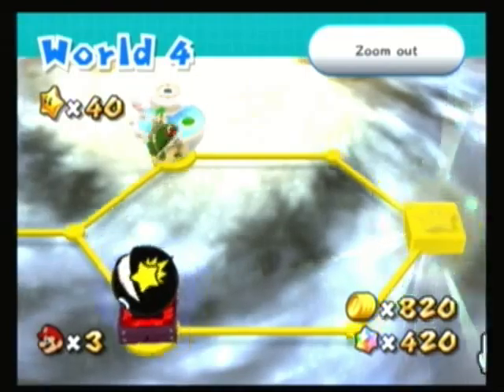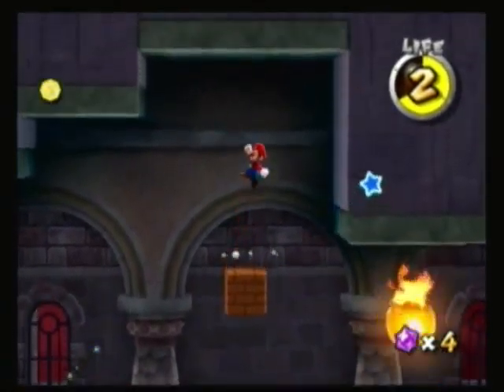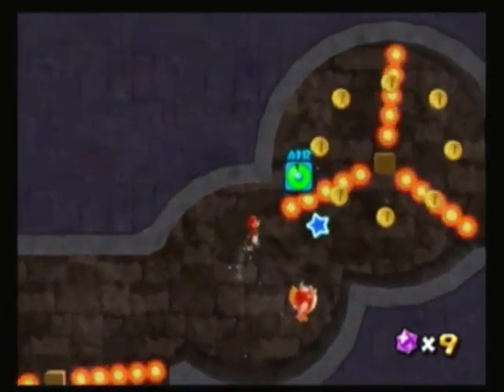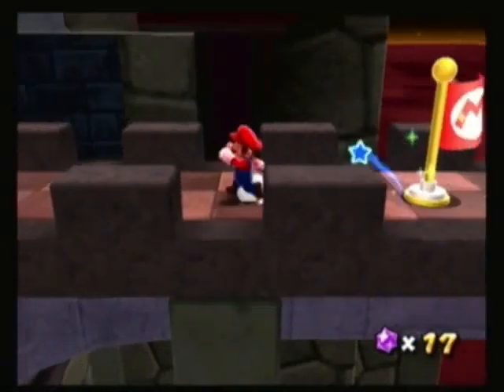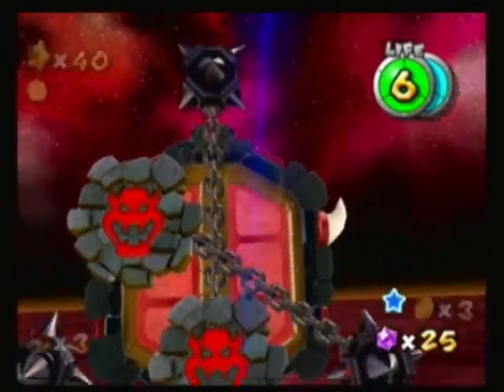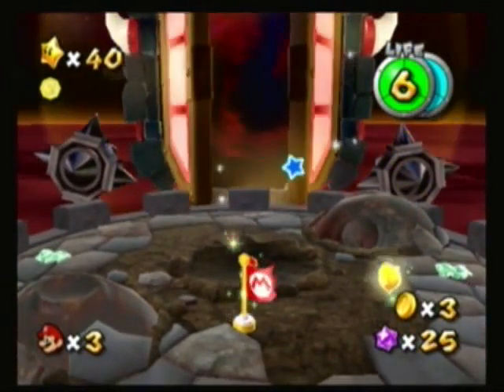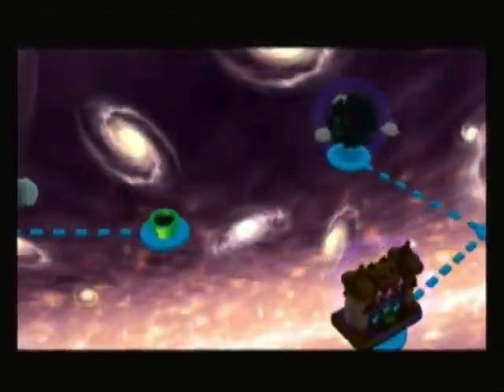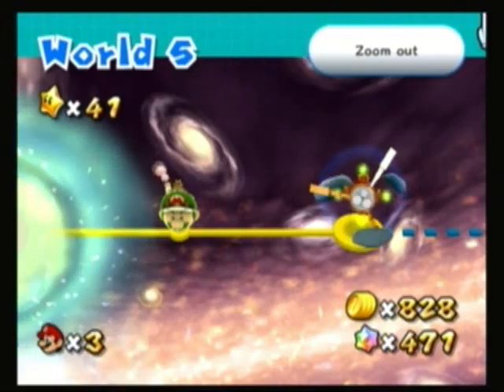Super Mario Galaxy 2 part 23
Part 23 "The castle's flooded! Better call a... never mind."